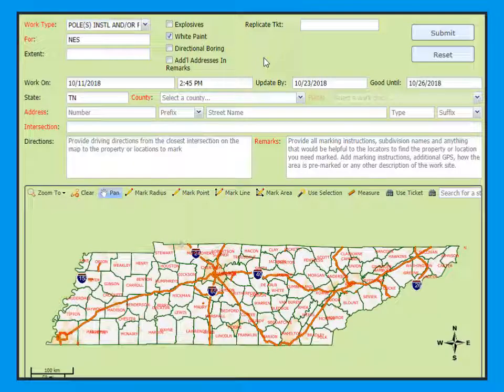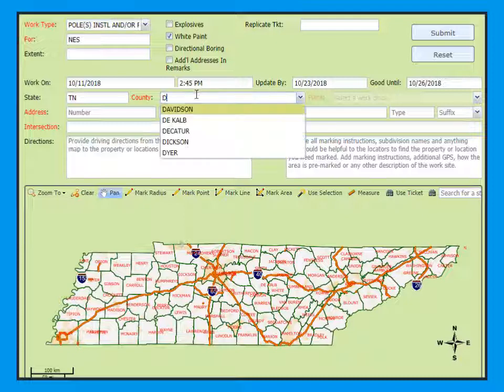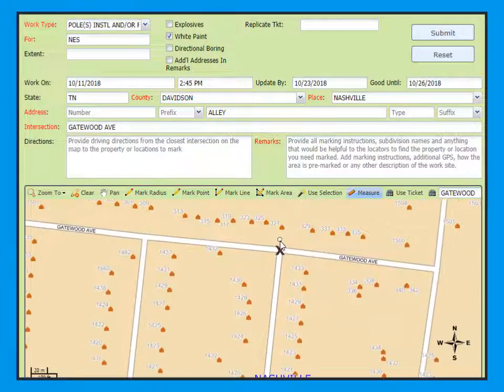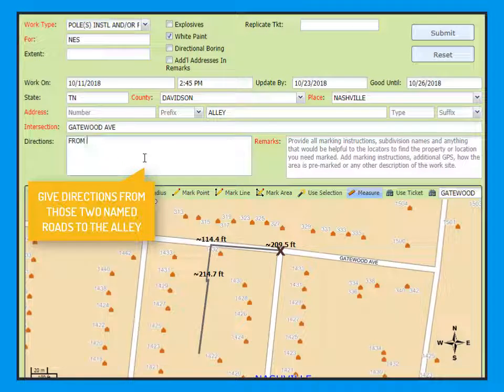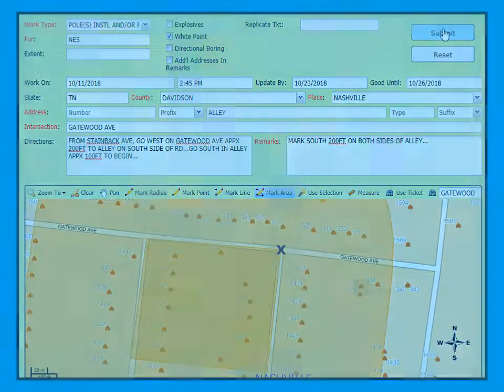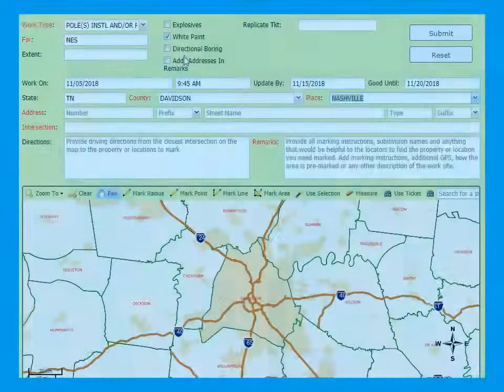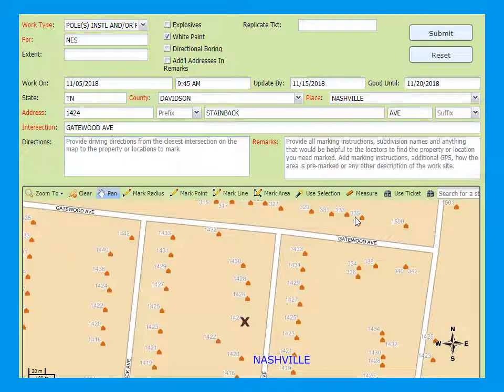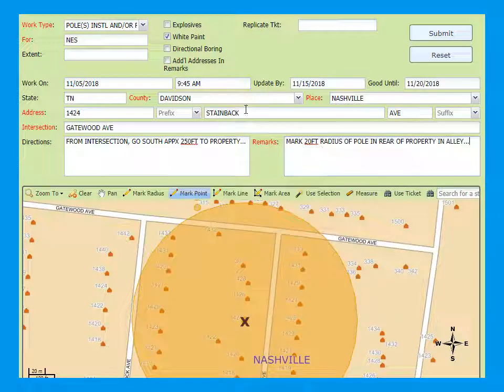TN811 Remote Ticket Entry - Alleys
Tutorial regarding Alleyways
Rev.1